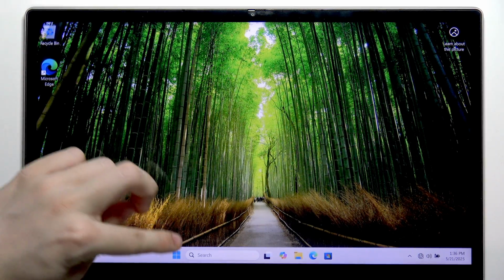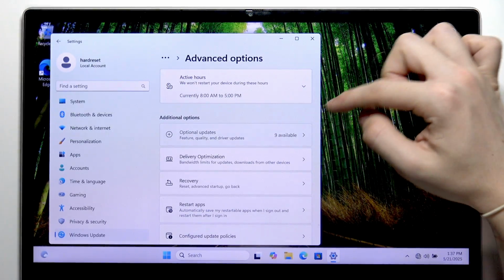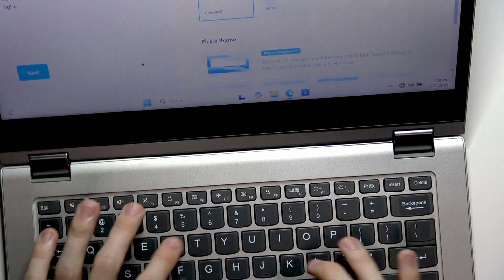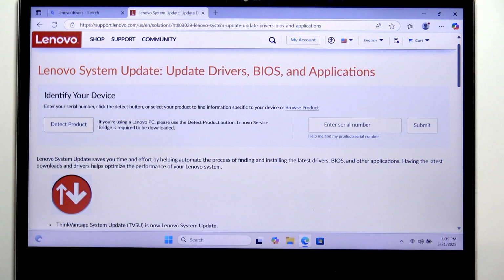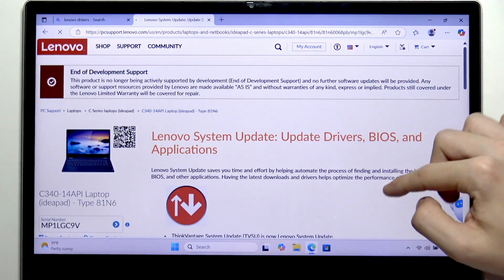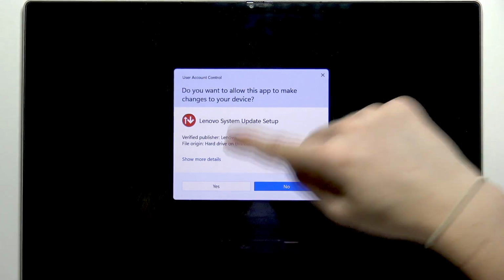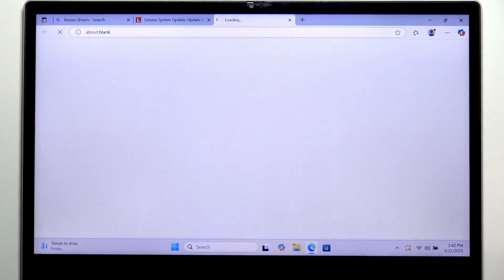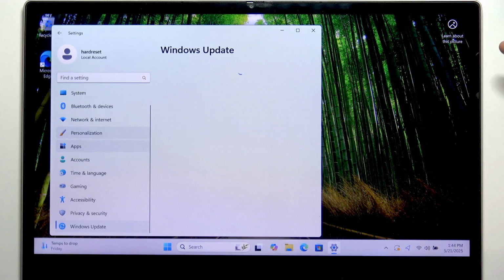LENOVO Ideapad C340 – How to Update or Install Drivers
If you need to update or install drivers on your LENOVO Ideapad C340, this video will show you all the best methods step by step. Learn how to use Windows Update, access optional driver updates, and download drivers directly from the official Lenovo support website. We’ll also cover how to use Lenovo Service Bridge for automatic detection and manual driver installation, including what to do if a specific device like your fingerprint reader isn’t working. Whether you’re troubleshooting hardware issues or just want to keep your Ideapad C340 running smoothly, this guide will help you find and install the right drivers for your laptop.

How to update drivers on LENOVO Ideapad C340?
How to install missing drivers on LENOVO Ideapad C340?
Where to download official drivers for LENOVO Ideapad C340?

0:00 Introduction and overview
0:18 Using Windows Update for drivers
1:05 Checking optional driver updates
1:58 Downloading drivers from Lenovo support website
2:55 Using Lenovo Service Bridge for automatic detection
4:05 Manual driver installation example (fingerprint reader)
5:24 Verifying driver installation and troubleshooting